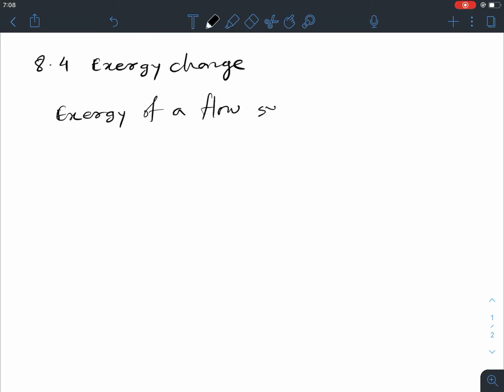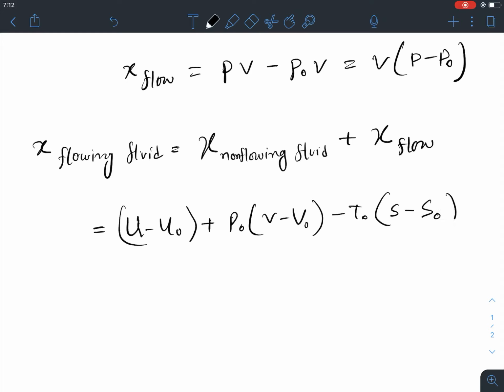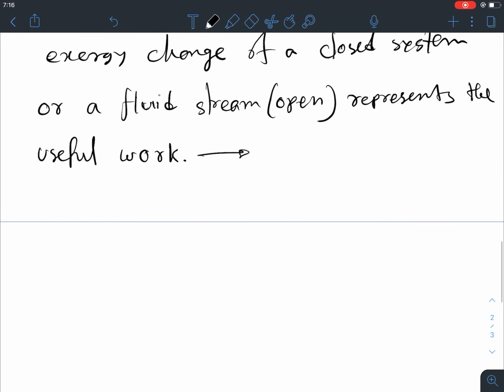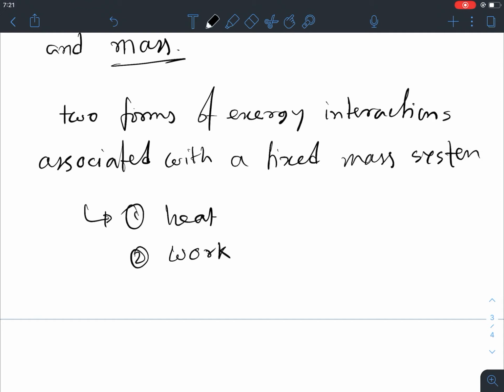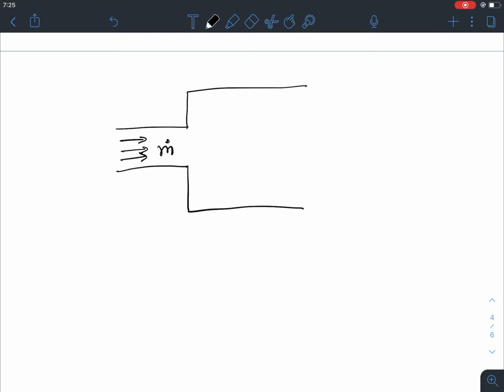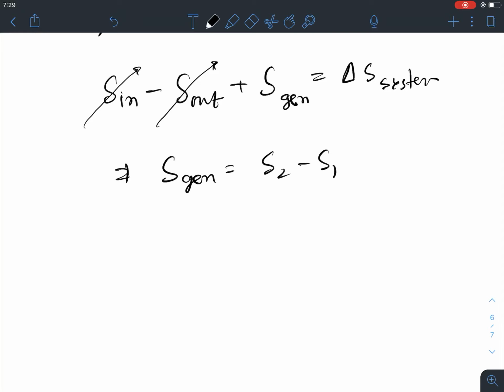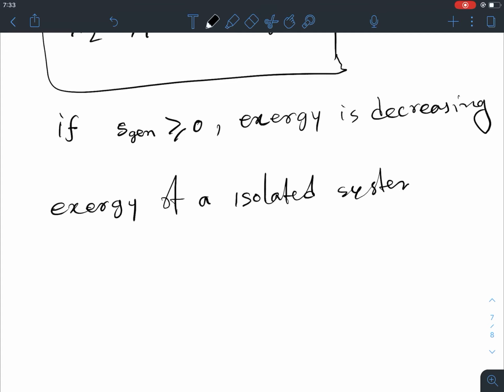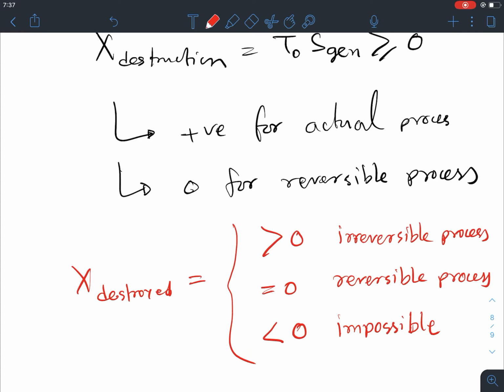Exergy. Part: 3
Exergy change of an open system and exergy decreasing principle.